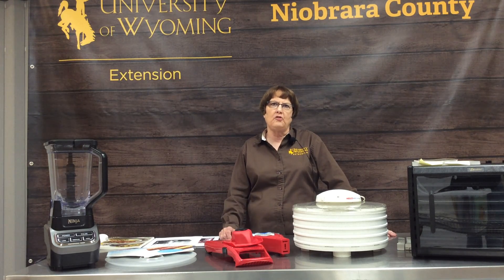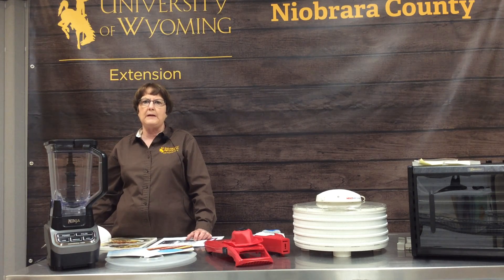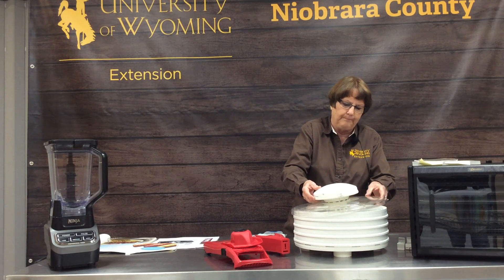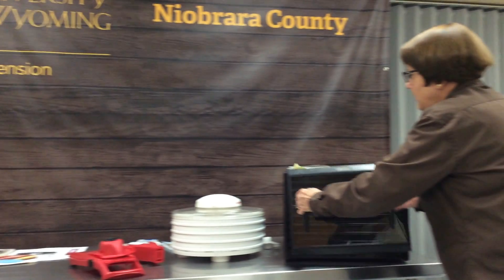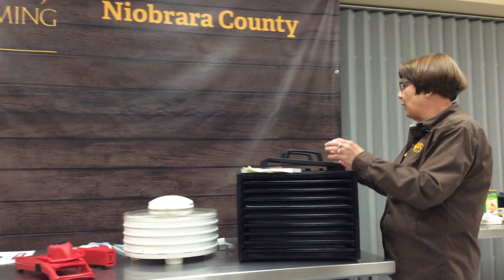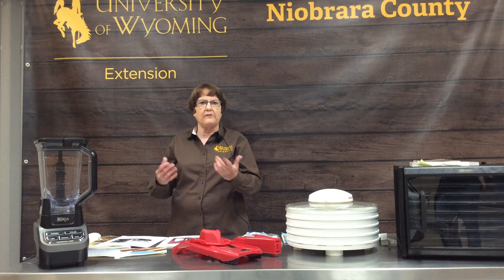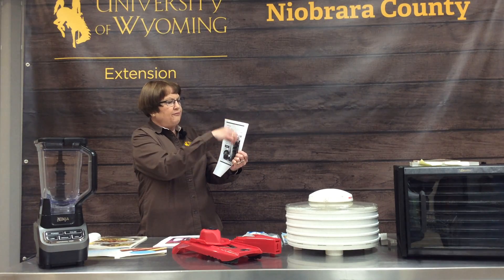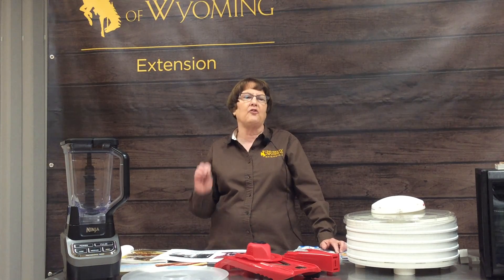Dehydrating Food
Denise Smith from the University of Wyoming Extension has partnered with us at ACRES in our Gardening, Food Preservation, and Cooking Series! In this episode, Denise explains to us how to Dehydrate Food. In the next episode, she will teach us about how to Freeze Food!

This is Denise Smith from the University of Wyoming Extension!

You can see more videos from the University of Wyoming Extension at their YouTube Channel!

If you have any questions about food preservation, please visit the University of Wyoming Food and Nutrition Team websites: